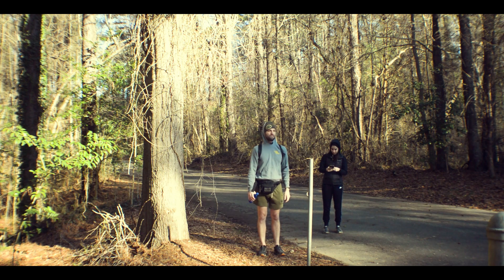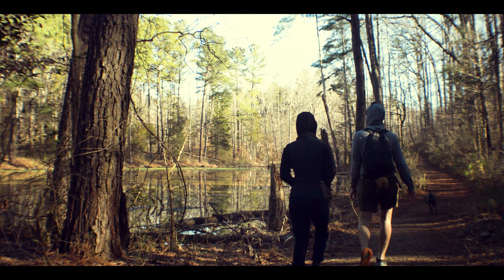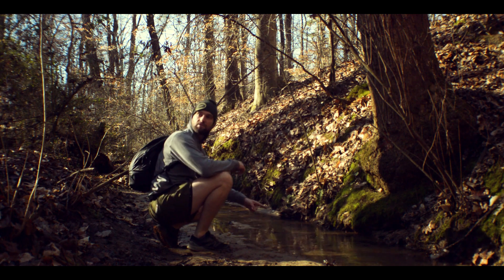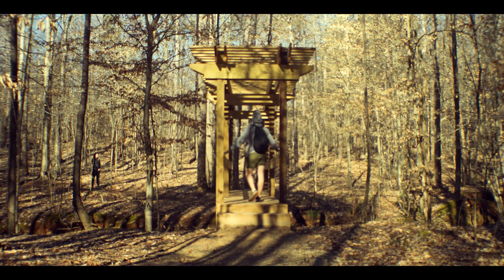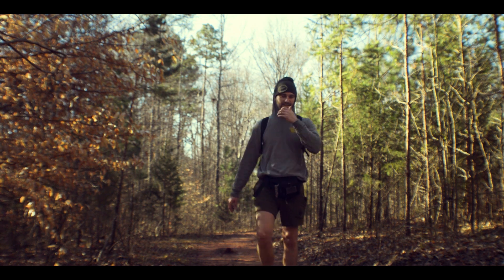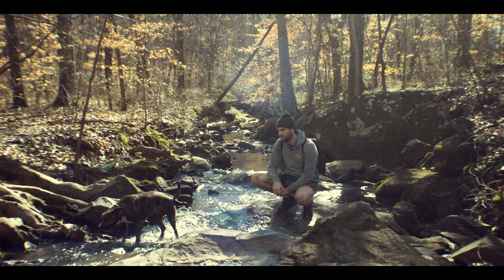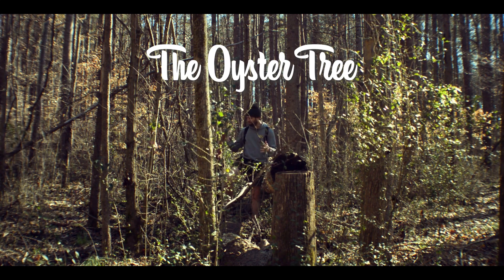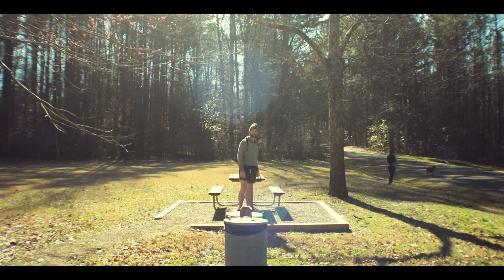Walking My Dog at Ribbonwalk Nature Preserve. NC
quick little overview of the walk! Thanks for stopping by!

Sub for more action!